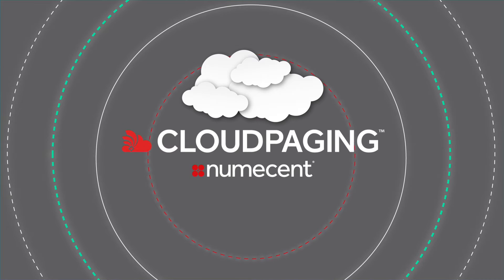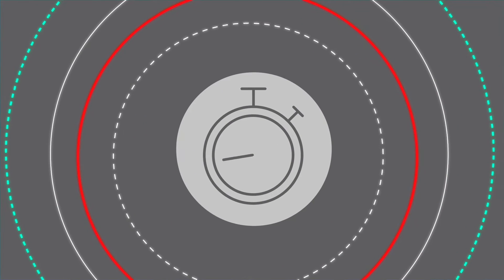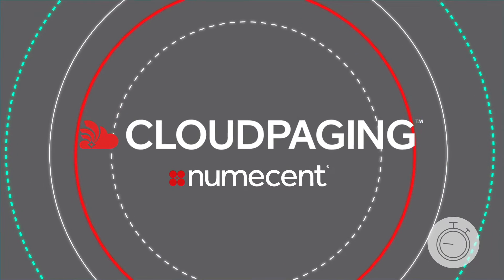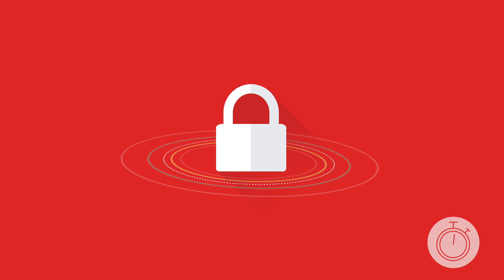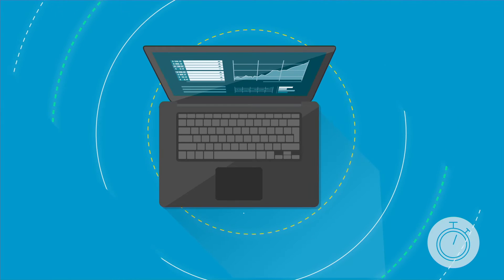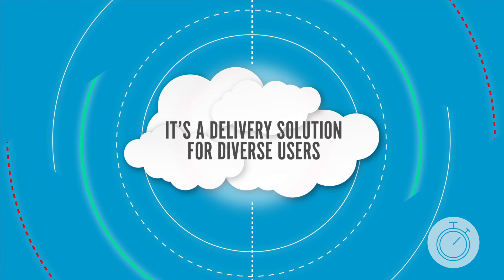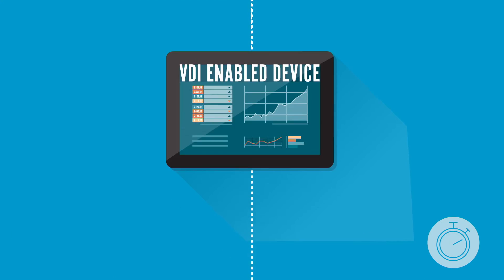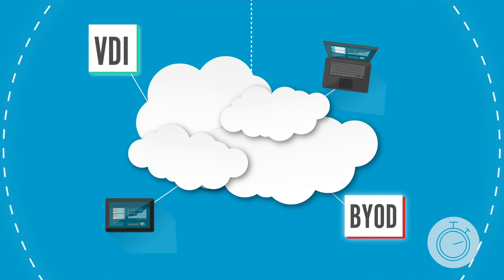Cloudpaging for Enterprise explained - in about a minute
Walks through in about a minute what Cloudpaging does for Enterprise customers.